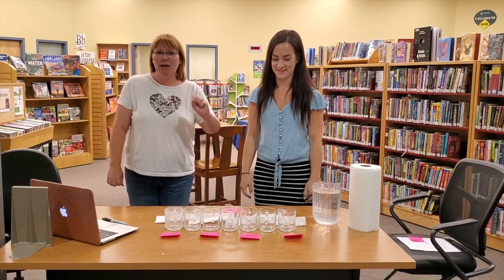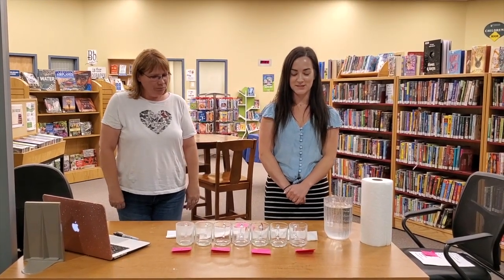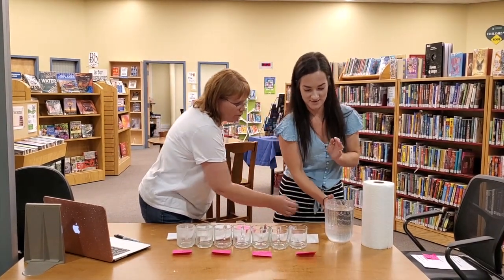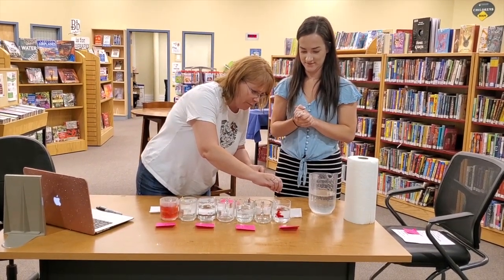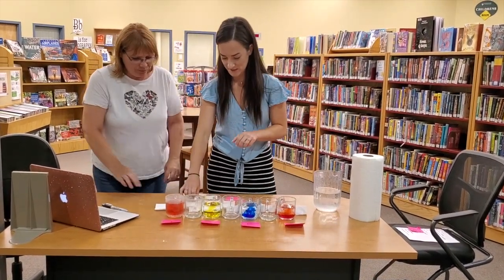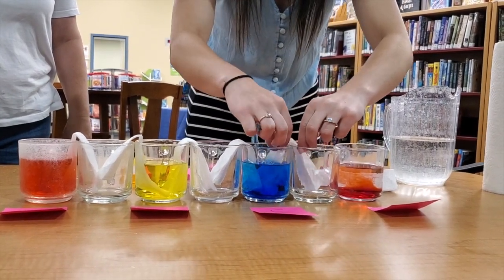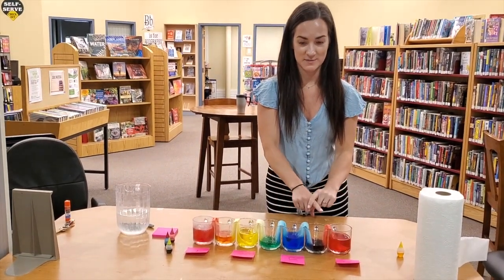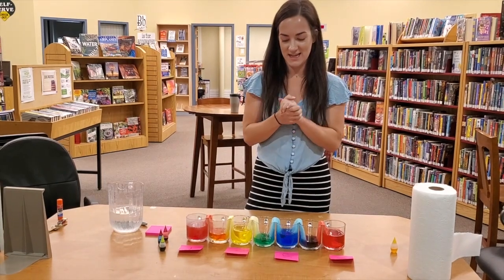Water Walk Experiment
This week for science experiment Wednesday, we will be doing a water walk! You will need the following:
- 7 clear cups (plastic or glass)
- paper towel
- red, blue, and yellow food colouring liquid
- water